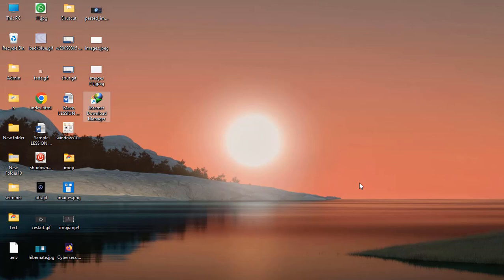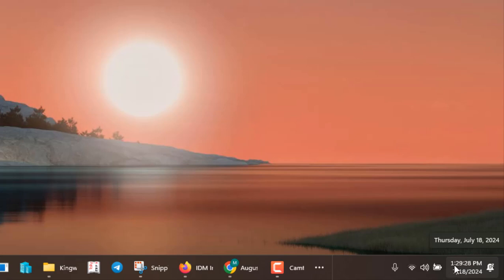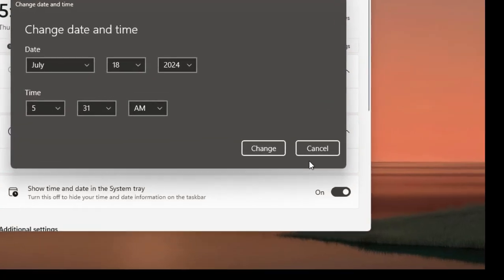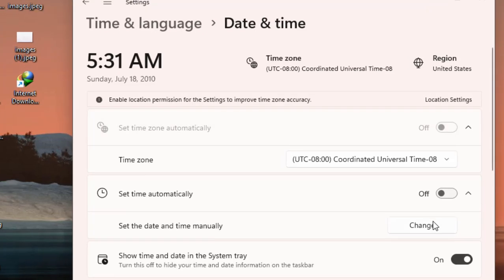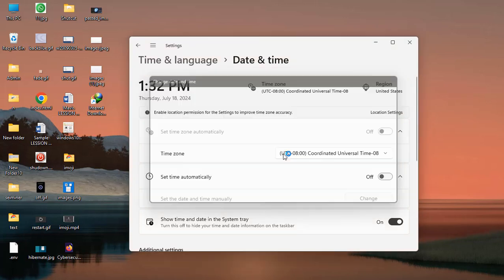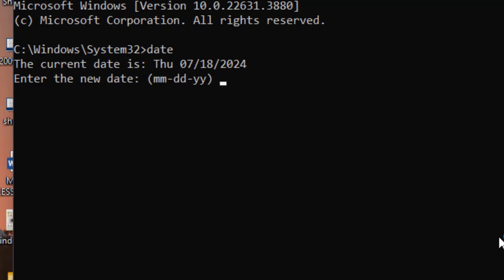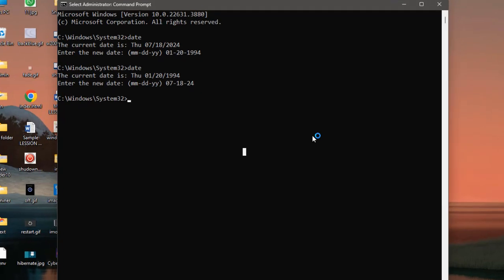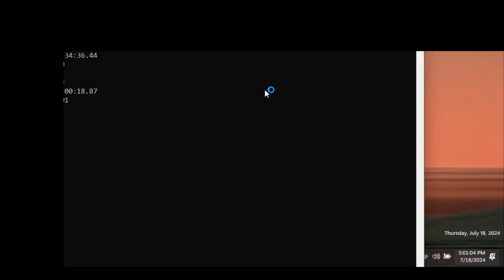Set Date and Time Like a Pro: CLI vs GUI Methods Explained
How to set Date and Time Using Either CMD(Command Line Interface) or GUI(Graphical  User Interface)

The primary distinction between CLI and GUI is the method of user interaction with the system. CLI involves entering text-based commands, whereas GUI enables users to interact through graphical elements such as icons and windows

Time Stamps
0:00 - Intro
00:50 - Set date and time using GUI
04:40 - Set date and time using CLI